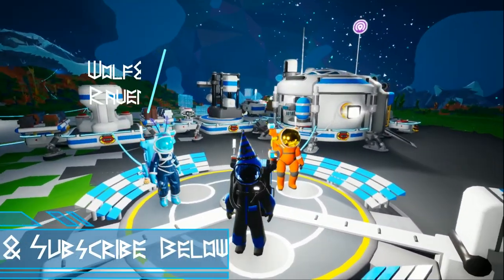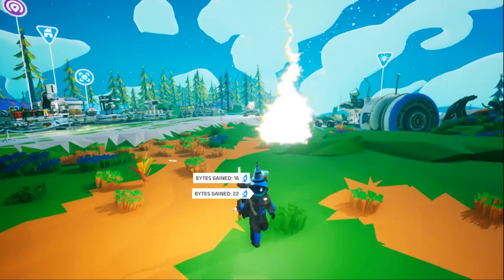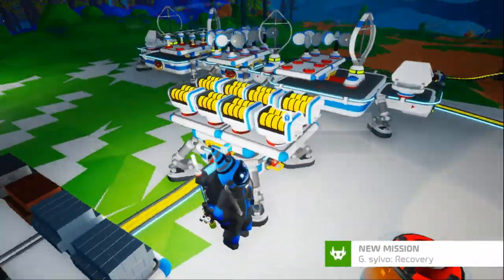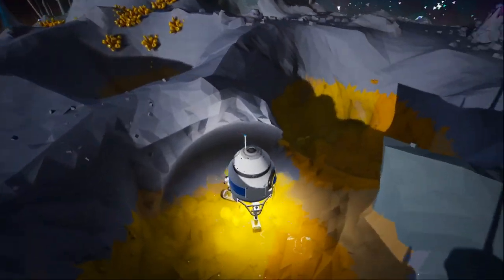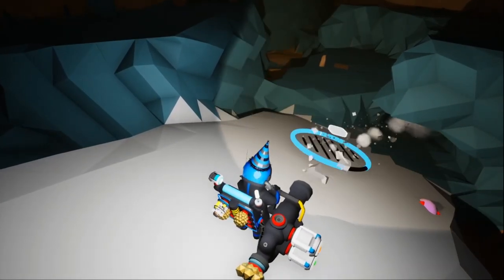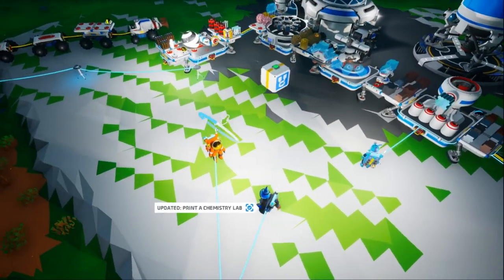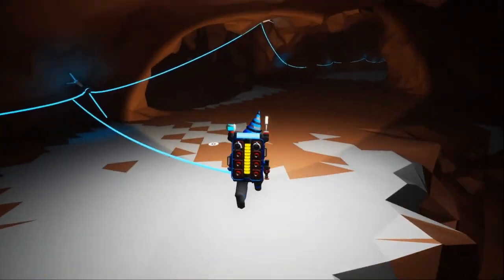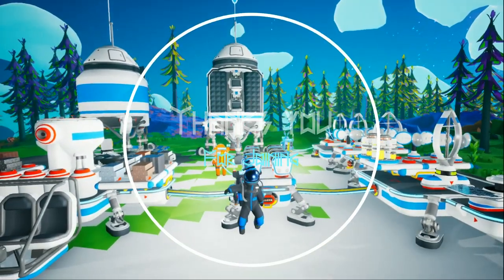Astroneer: Are three heads better than 1?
We are back with Astroneer!